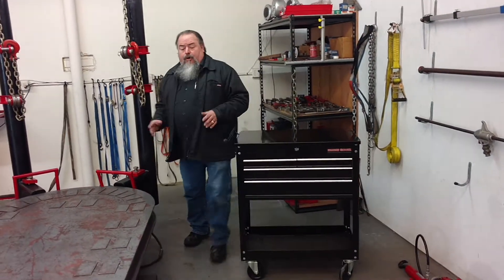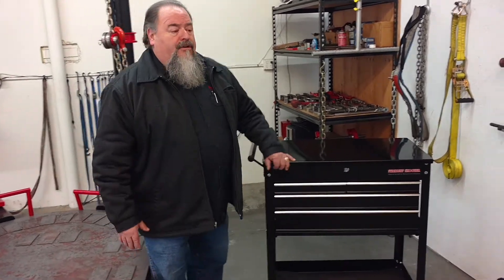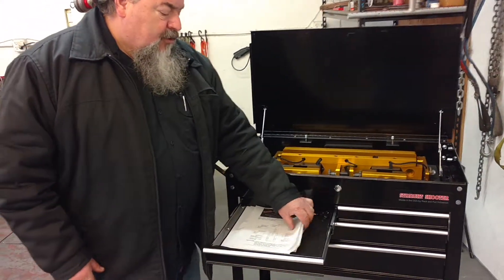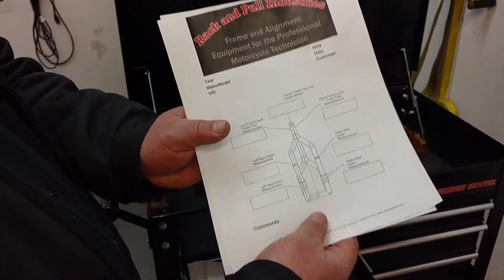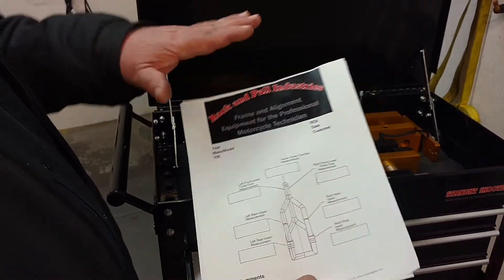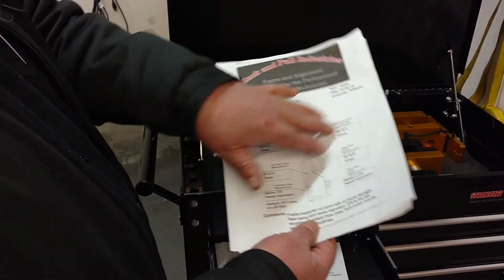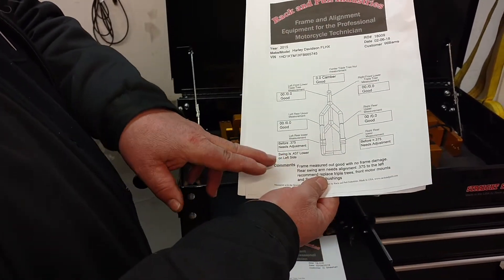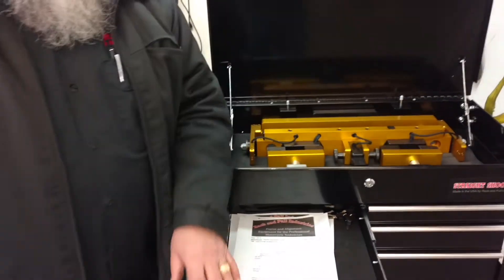Private video for shop owners.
Description of how the Straight Shooter and Equalizer can increase your sells and profits.